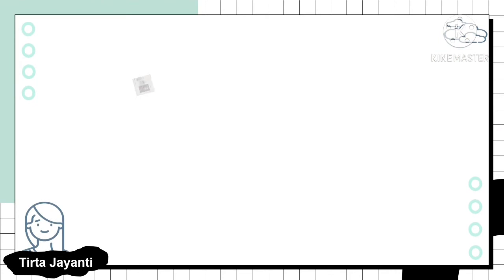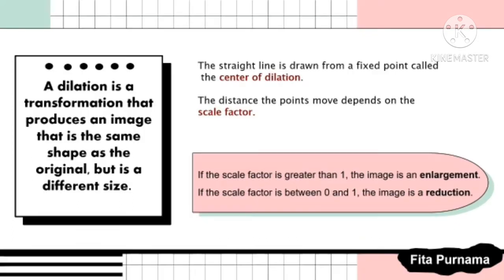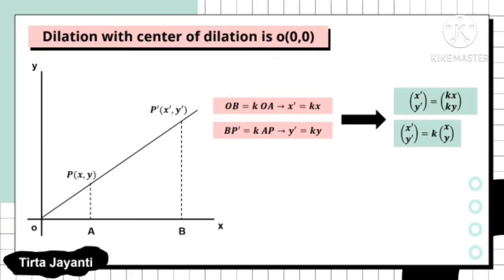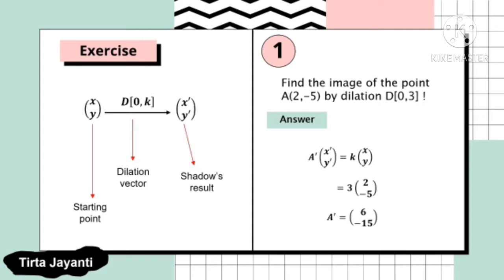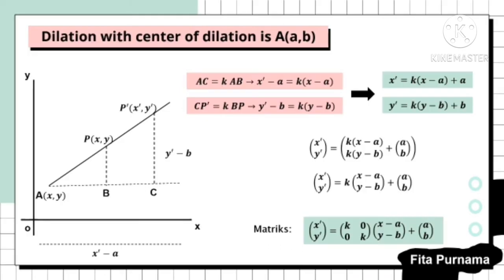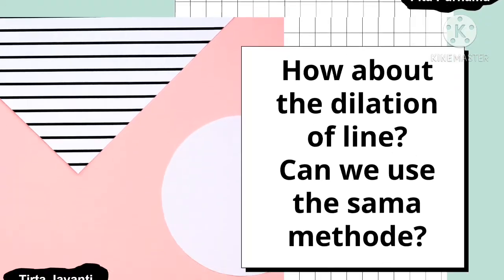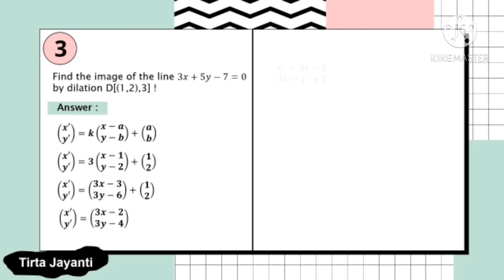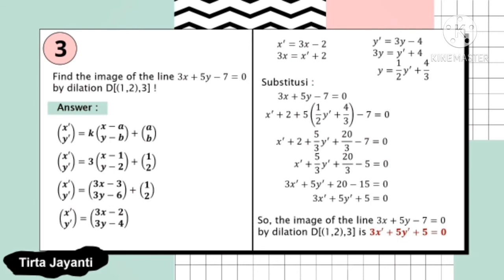Transformation "Dilation" || English for Math